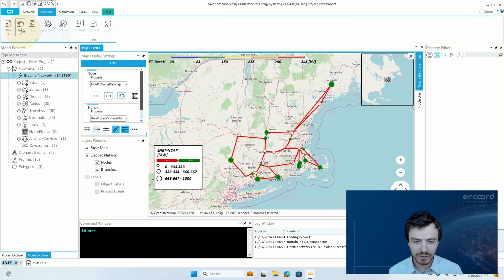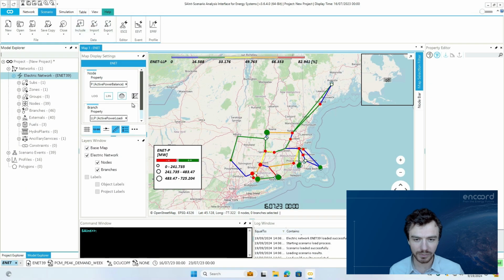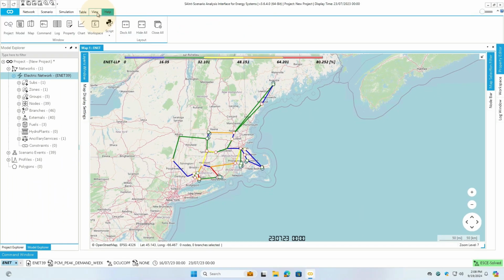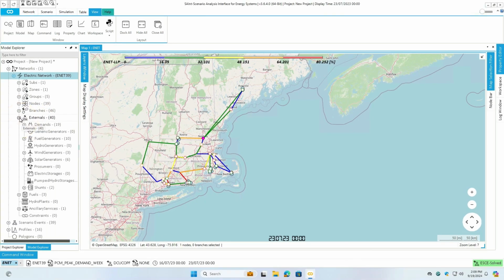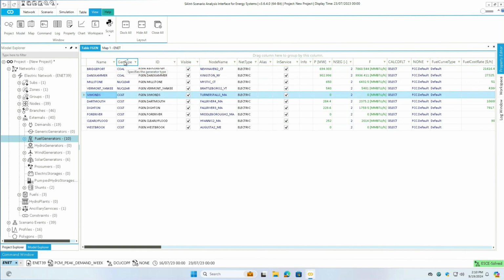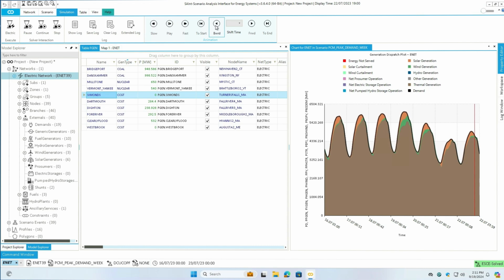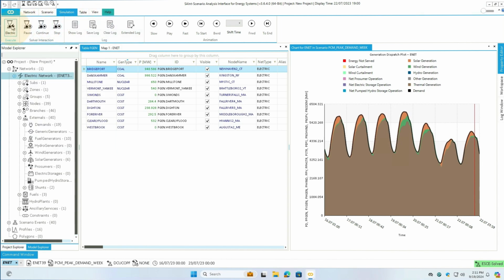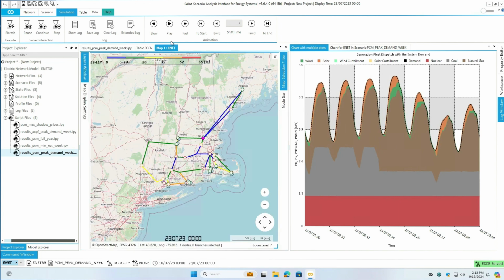SAInt Video 2: Introduction to Production Cost Optimization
Explore SAInt’s Production Cost Optimization/Modeling module in this brief video. We’ll demonstrate how to execute a production cost optimization, capture the effects of generator retirement using events, and create intuitive data visualizations. These tools will enhance your understanding and optimization of energy systems.

Chapters
0:00 Introduction
0:19 Opening a Network
0:40 Opening a Production Cost Scenario
1:19 Executing a Production Cost Scenario
2:01 Viewing Scenario Results
4:20 Turning Off a Generator with an Event
5:45 Summary